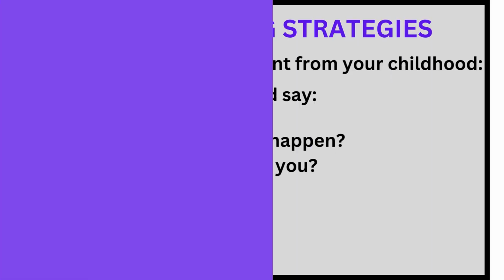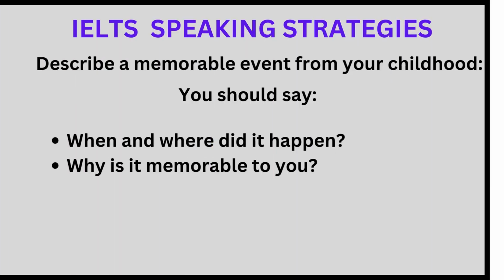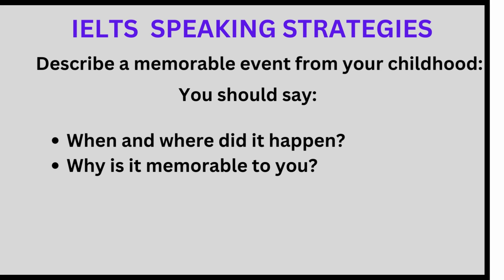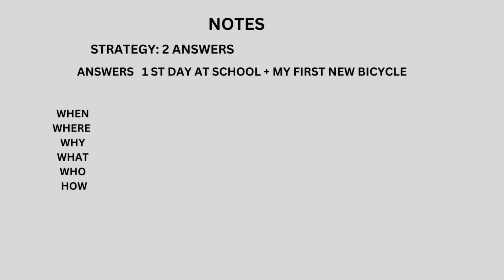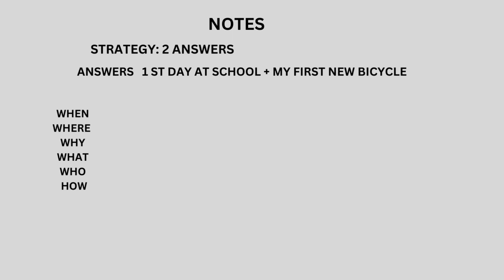STRATEGY PRACTICE Ex 5 FOR IELTS SPEAKING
This is the best way to practice for IELTS Speaking Part 2. Using strategies and developing your answers as practised here will help you get to those high band scores!